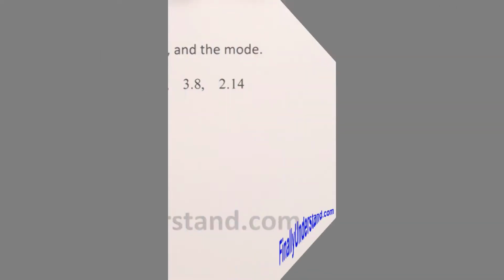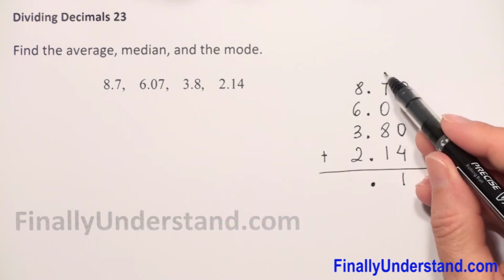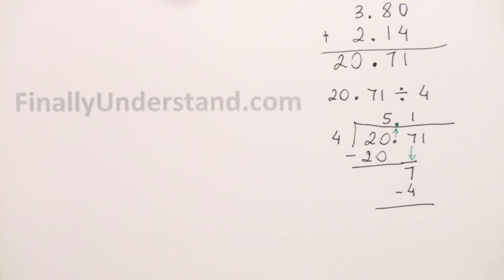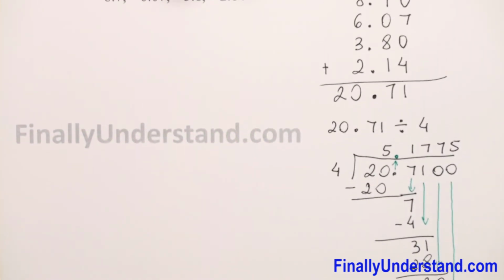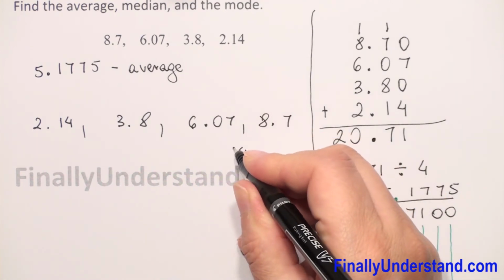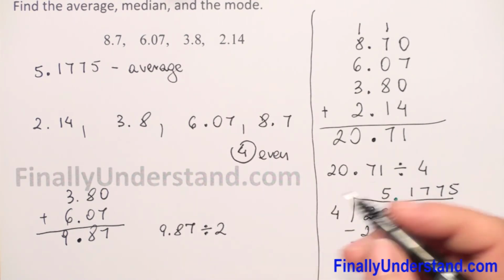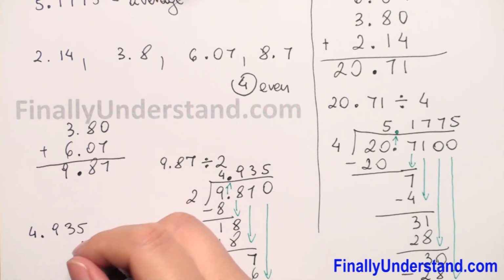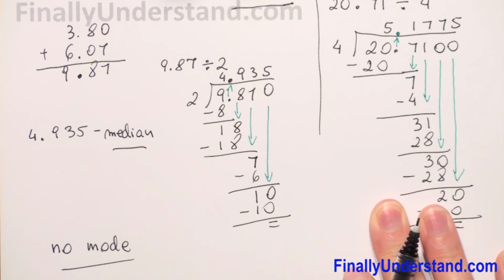Find the Average, Median, and Mode | Math Tutorial 23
In this video, you’ll learn how to find the average (mean), median, and mode in simple, clear steps. These are the most important measures of central tendency used in math and statistics!

Perfect for students, teachers, and anyone who wants to understand data better. You’ll see examples that make it easy to remember how to calculate each value.

👉 What you’ll learn:
How to find the mean (average)
How to find the median
How to find the mode